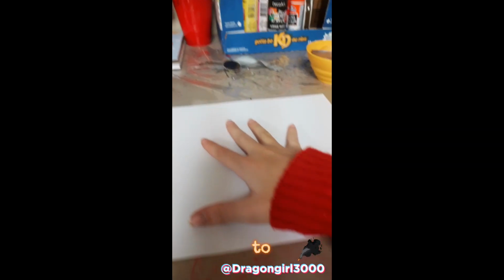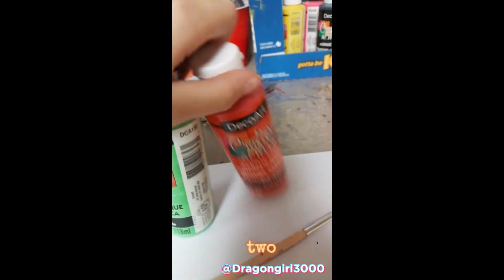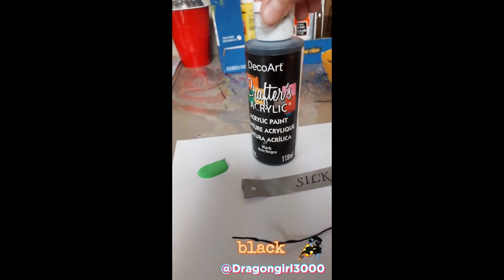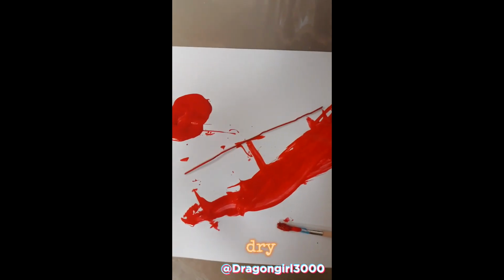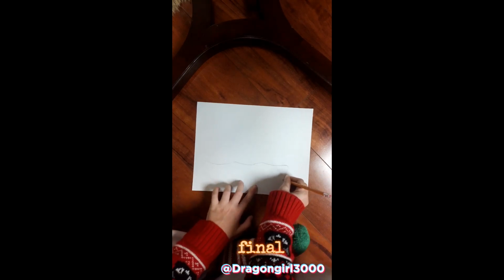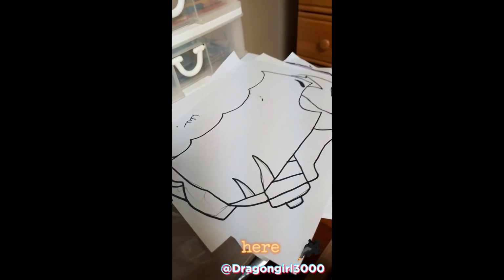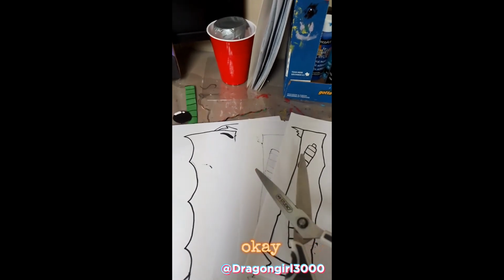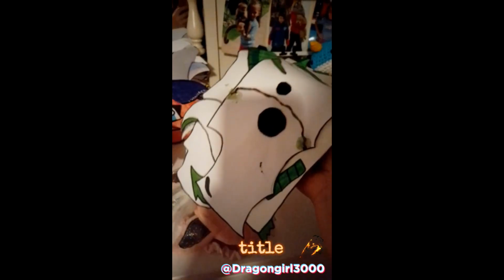How 2 make a Dragon Puppet face (battery powered dragon)